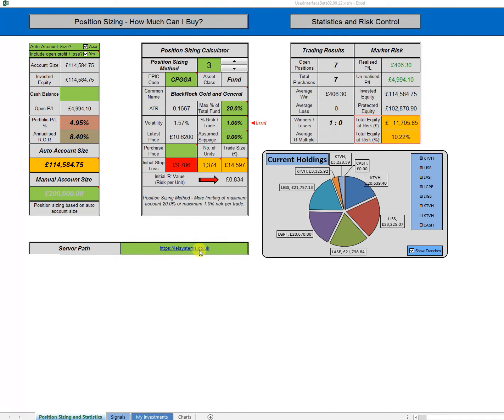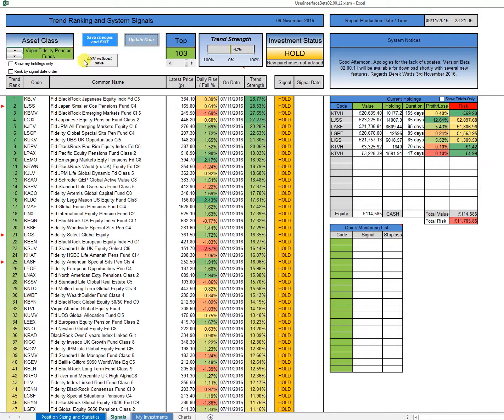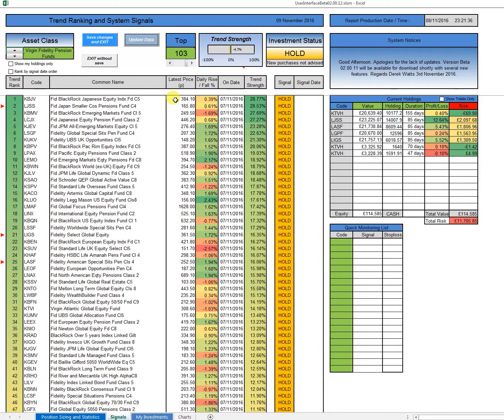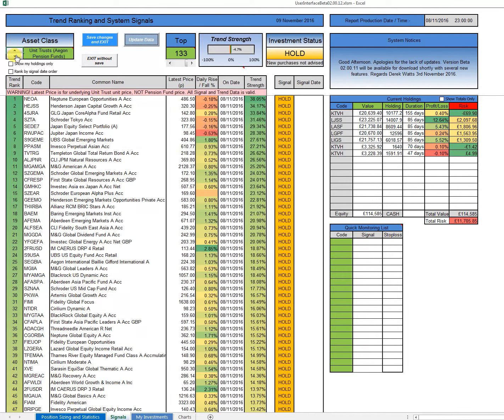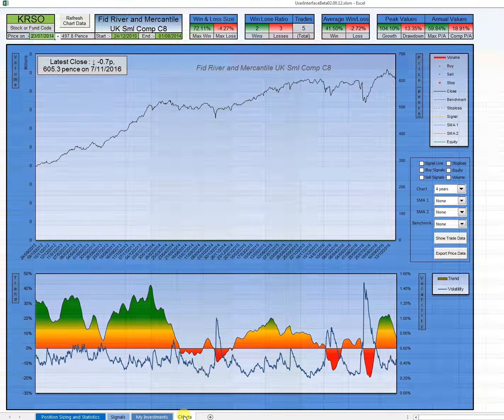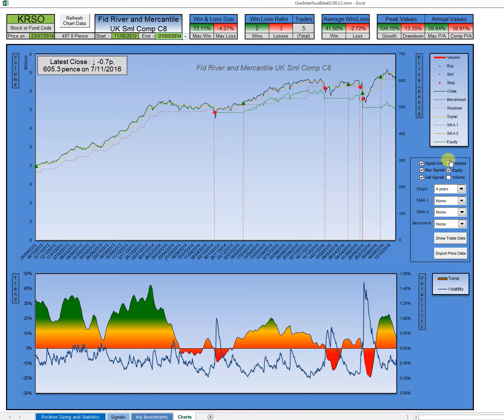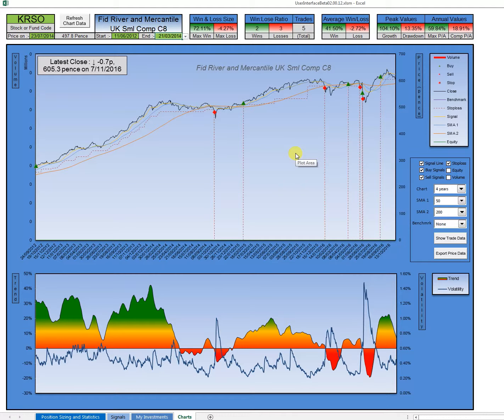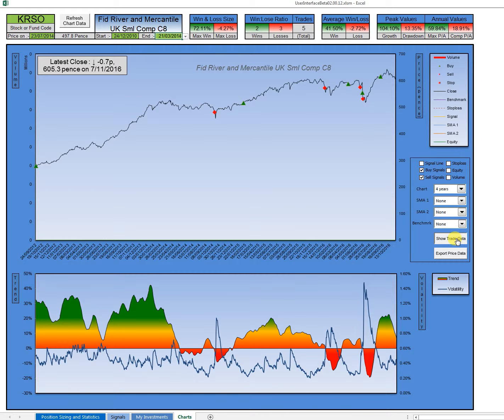LEIS User Interface Updates November 2016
A quick 10 minute summary of updates to the User Interface.